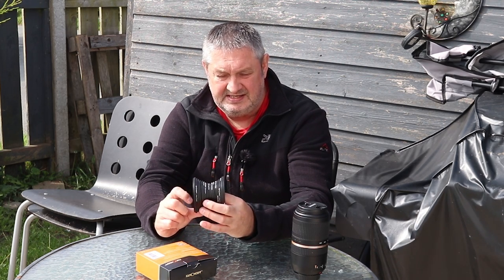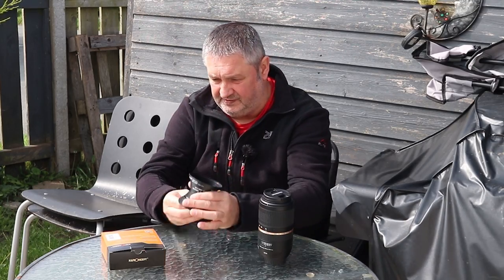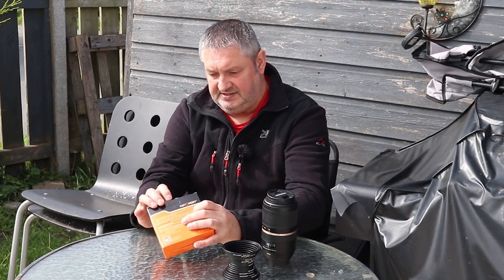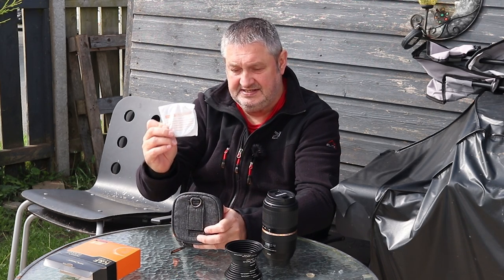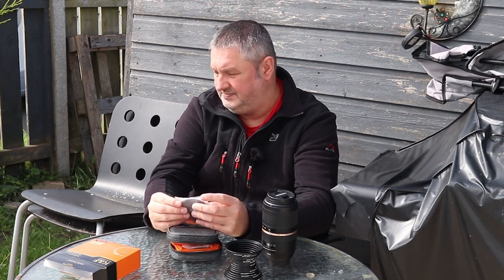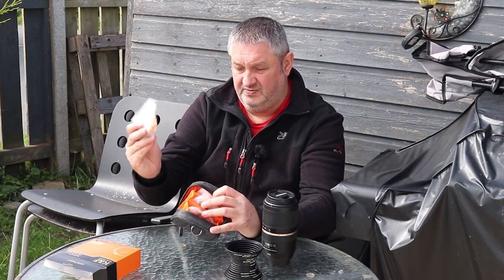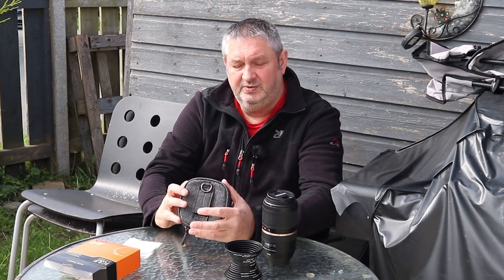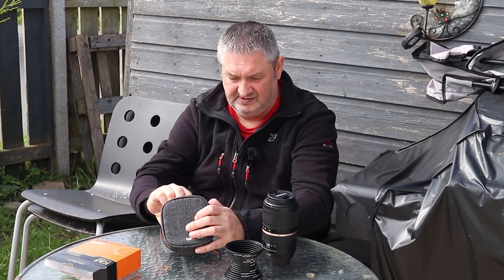Should be back Soon and a K&F magnetic Lens Filter kit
K&F Concept 82mm Magnetic Lens Filter Kit

18 Piece Step Up/Down Rings

2022 Calendar Pre-Order

UK Price &16 inc p+p   Overseas £22 inc p+p
Please leave your name and address when emailing me...Thanks!